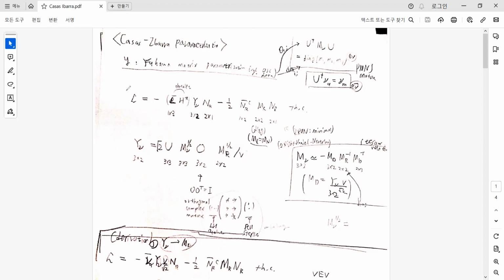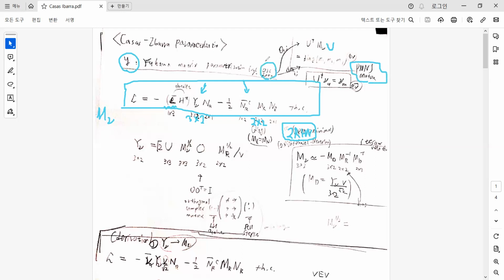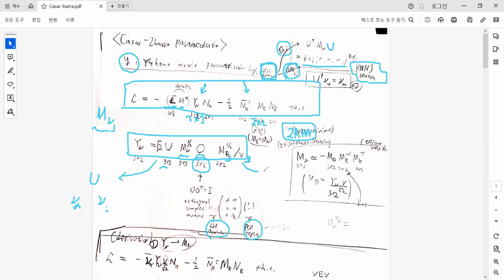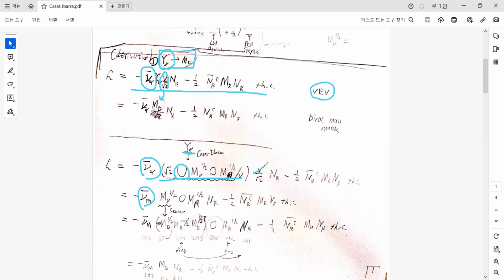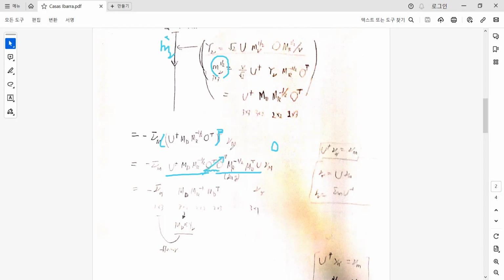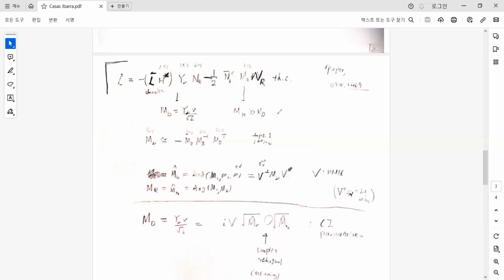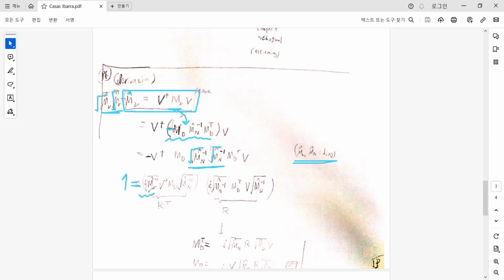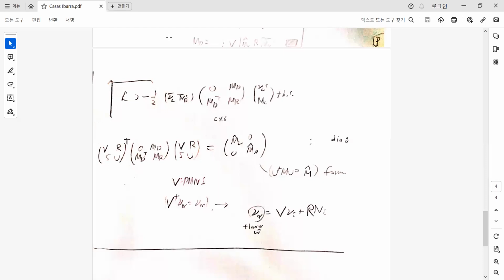Casas-Ibarra parametrization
The Yukawa matrix is parametrized with the PMNS matrix, active neutrino mass matrix, rotation matrix, and heavy neutirno matrix.